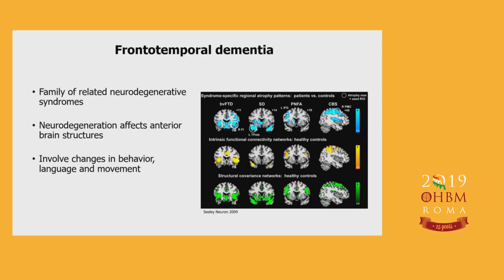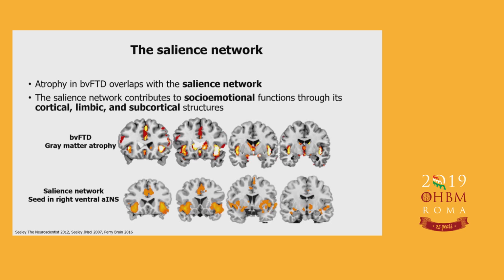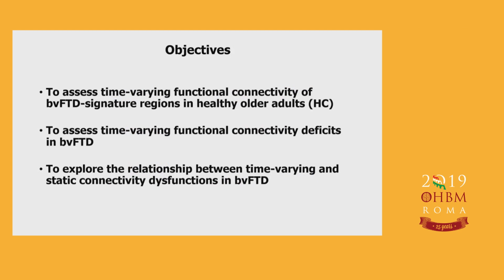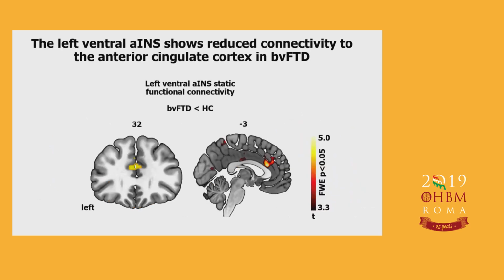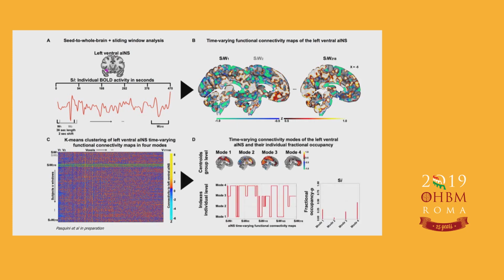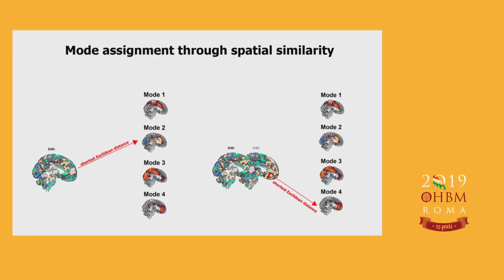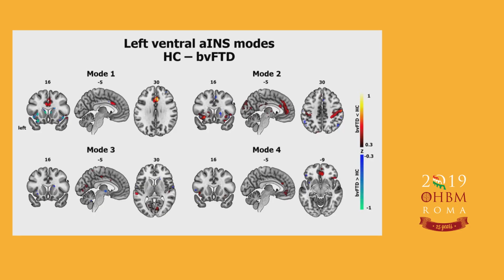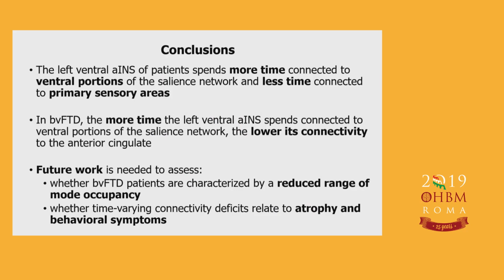OHBM 2019 | Symposium | Anterior Insula Time - Varying Functional Connectivity in Healthy Olde…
Title: Anterior Insula Time - Varying Functional Connectivity in Healthy Older Adults and Patients with Behavioral Variant Frontotemporal Dementia
Speakers: Lorenzo Pasquini